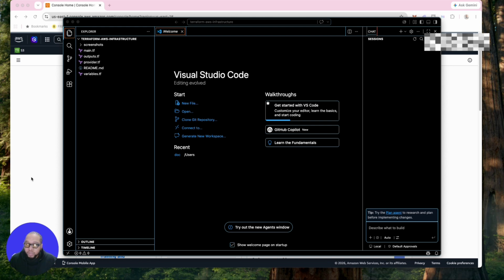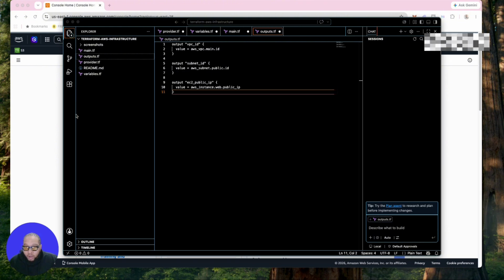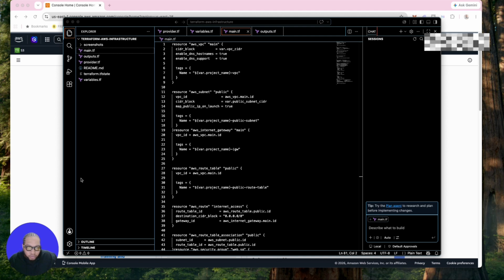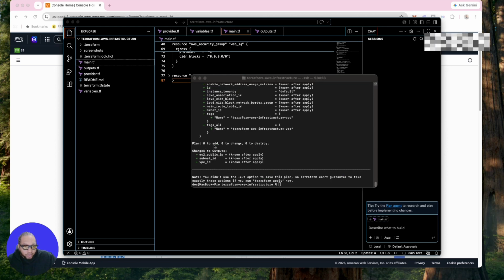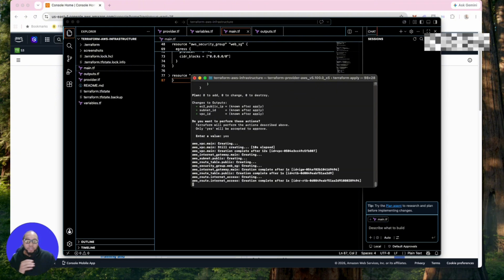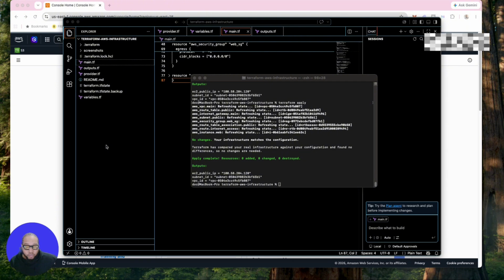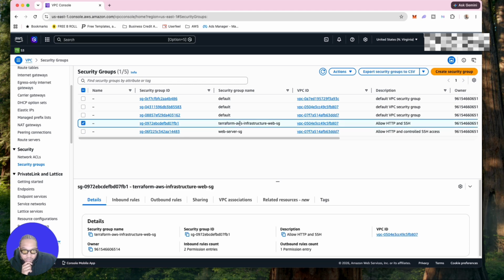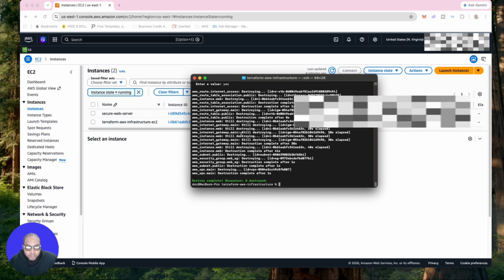Automating AWS Infrastructure with Terraform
This Loom shows how to automate AWS infrastructure deployment using Terraform infrastructure as code instead of manual setup. Derriante Jones provisions a VPC, public subnet, security group, route table, and an EC2 instance using a clean, modular Terraform project structure, with provider configuration set to AWS in the US East 1 region. The video covers terraform init, fmt and validation, and terraform plan to preview changes, then applies the configuration to create eight resources with no changes on a second run due to idempotency and state management. Finally, it demonstrates deprovisioning with terraform destroy to remove all eight resources.